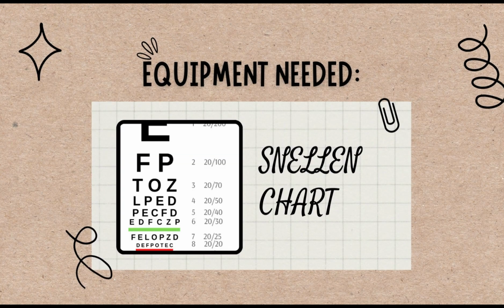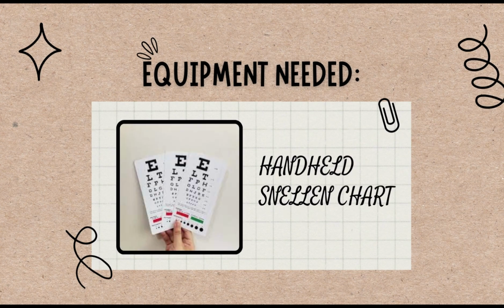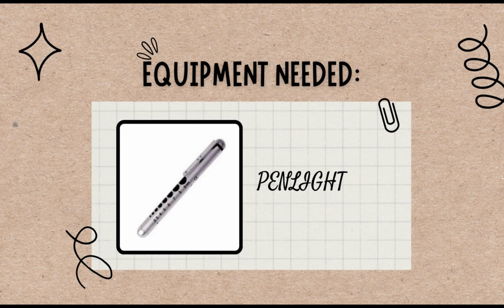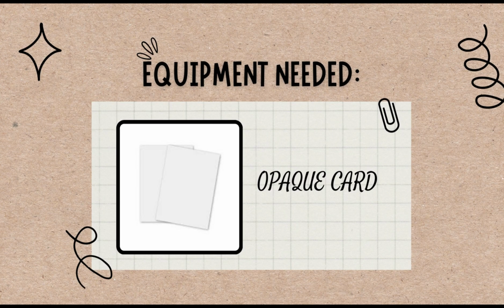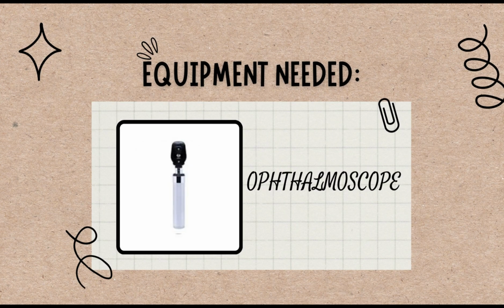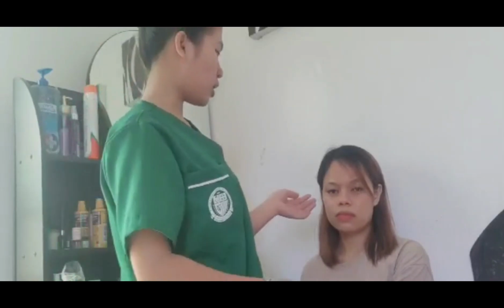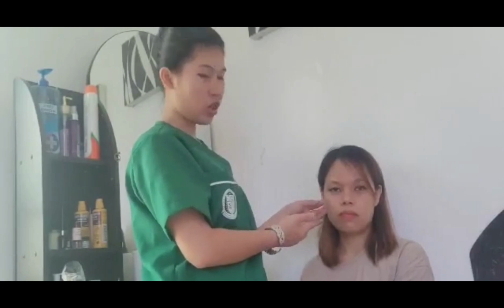ASSESSMENT OF EYES AND EARS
My return demonstration. Just don't mind my wrong grammar and my patients kasi stress na ako sa patient ko nyan hehehe.